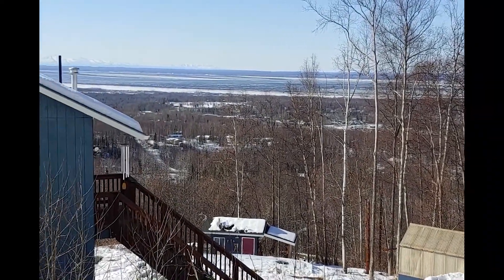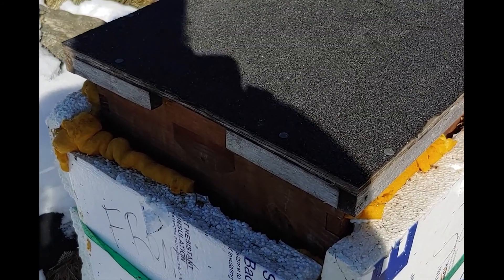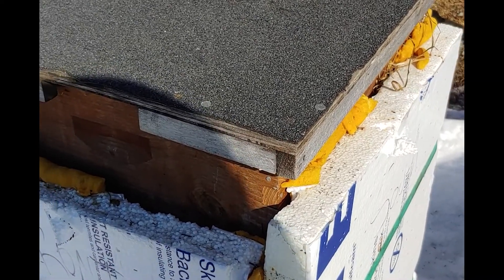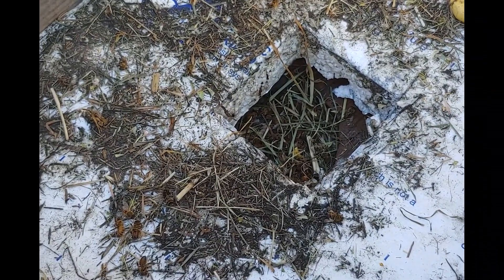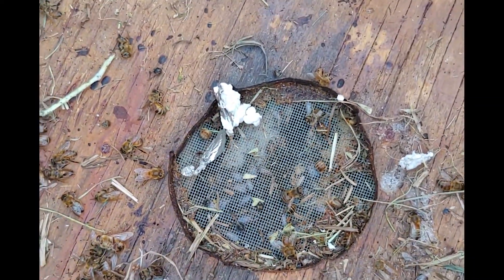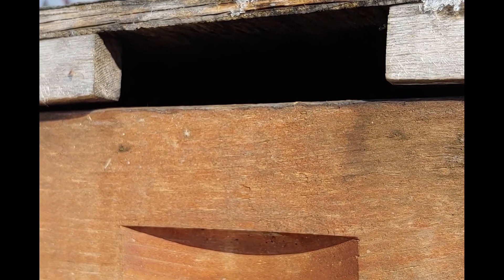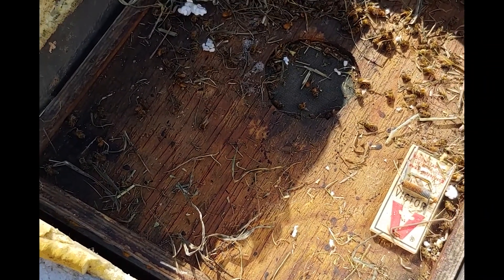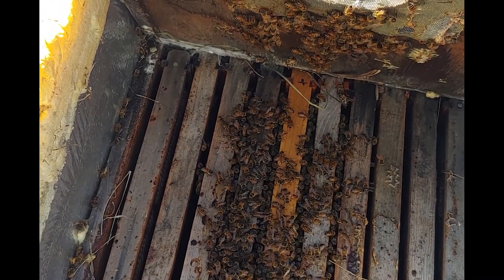Overwintering honey bees in Alaska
A quick update on how to overwinter honey bees in Alaska, and a quick check of my spring hive.